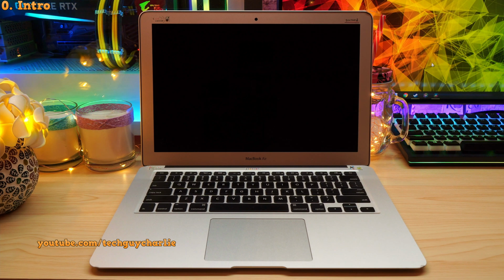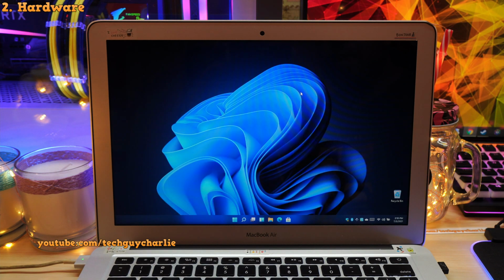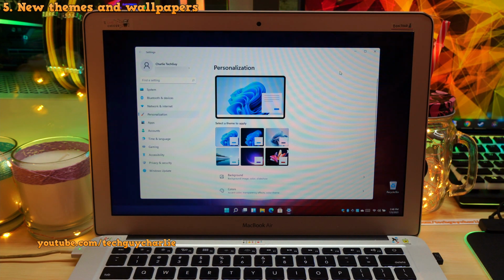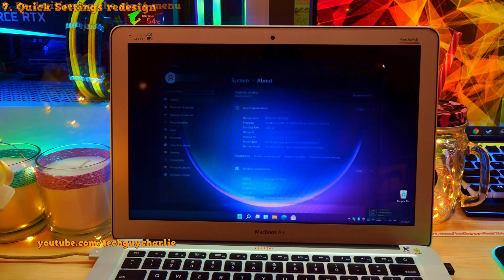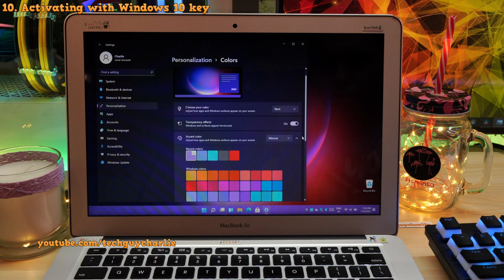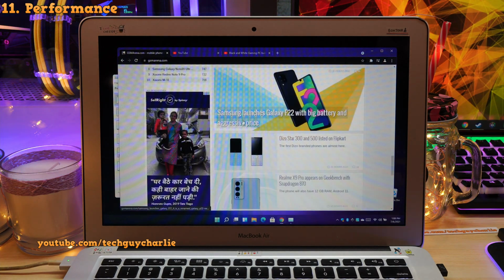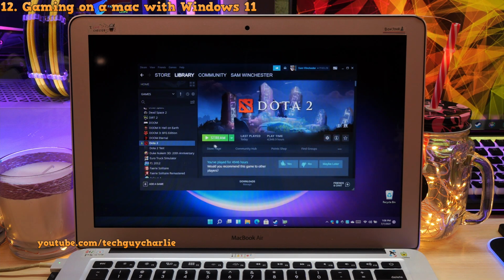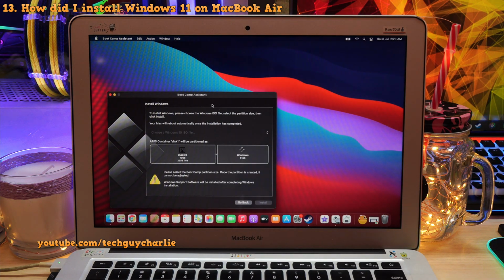Windows 11 on a MacBook Air via Boot Camp (In-depth look and performance test)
This video also demonstrates how Windows 11 performs on a so-called 'unsupported' hardware as the early 2015 MacBook Air has a dual-core Intel 5th Generation Core i5 5250U with only 4GB RAM which is the minimum amount of memory needed to install Windows 10, also, since there is no TPM 2.0 on a MacBook, and Windows 11 is running natively, I had performed 2 registry entries to bypass the TMP check.

0. Intro: 0:00
1. Build: 0:36
2. Hardware: 0:51
3. New Start Menu: 2:13
4. Changes to the file explorer: 2:41
5. New themes and wallpapers: 3:47
6. Action centre redesign: 4:42
7. Quick Settings redesign: 5:10
8. Re-Positioning the start menu: 6:24
9. Widgets are back: 6:46
10. Activating with Windows 10 key: 7:41
11. Performance: 8:41
12. Gaming on a mac with Windows 11: 12:14
13. How did I install Windows 11 on MacBook air: 13:12